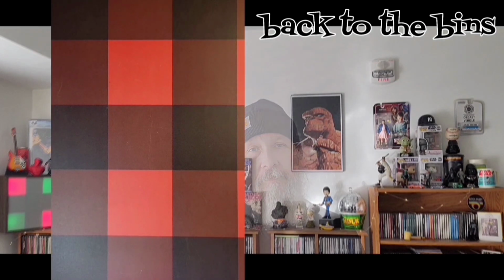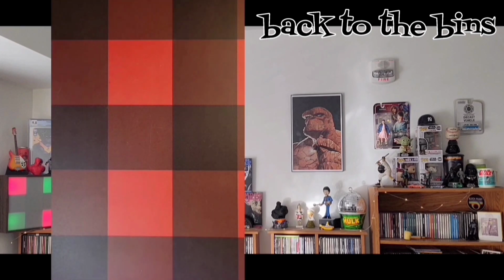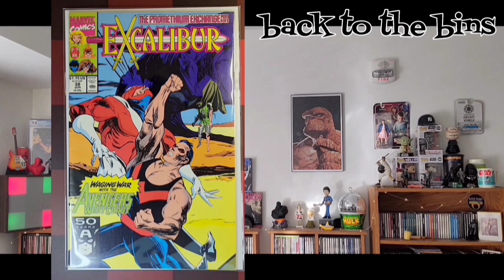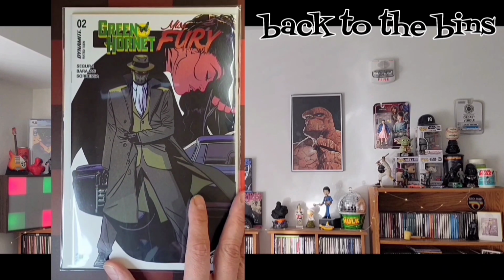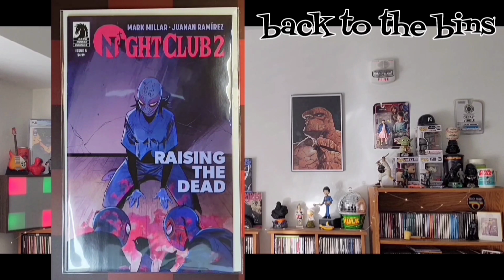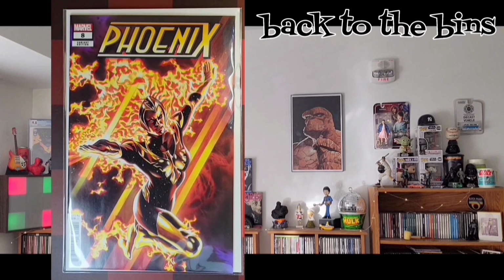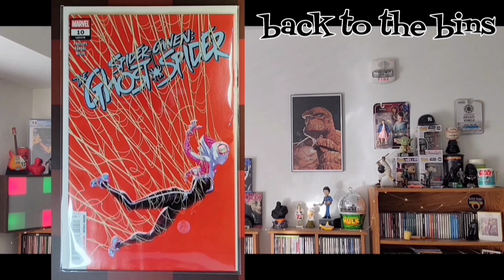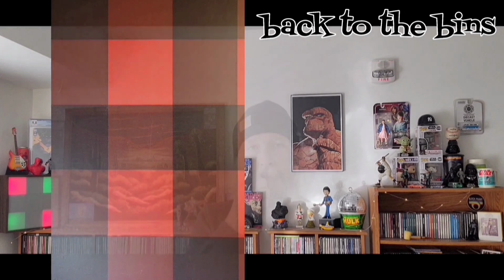The Mega Haul: 31 Must-Have Comics!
This week, I’ve scored an incredible Mega Haul of 31 comics that truly has something for everyone!
Kicking things off is the latest Action Comics, bringing fresh adventures for Superman, alongside the second printings of All-New Venom #1 and The Amazing Spider-Man #62—perfect for fans who don’t want to miss a beat! The excitement continues with the most recent issue of The Amazing Spider-Man #67 and the charming Archie Valentine Spectacular #1, which, despite its late arrival for Valentine’s Day, is still a delightful score!

I couldn’t resist grabbing The Avengers #23, especially with thesw upcoming Mark Brooks animated style variant!
The haul also features the thrilling Deadpool/Wolverine #2 with its captivating Torch variant and Eddie Brock: Carnage #1—a must-have for symbiote enthusiasts!
Vintage vibes come through with Fantastic Four #2, a facsimile edition showcasing Jack Kirby’s iconic art, while the indie gem Give My Regards to Alpha Centauri adds a unique touch to my collection.

Not to mention, I found treasures in the dollar bins, like Marvel 2-in-1 featuring the Thing and Human Torch!
With Nightclub #2 wrapping up its vampire saga soon and the stunning Peach Momoko variant of Ultimate X-Men #11, this haul is a celebration of both classic and contemporary comics.

From the vibrant covers of Spider-Gwen: Ghost Spider #10 to multiple eye-catching Mark Brooks variants, including Scarlet Witch #9 and Wolverine #6, every piece reflects the joy of collecting!
This Mega Haul is a treasure trove of stories and art that I can’t wait to dive into!